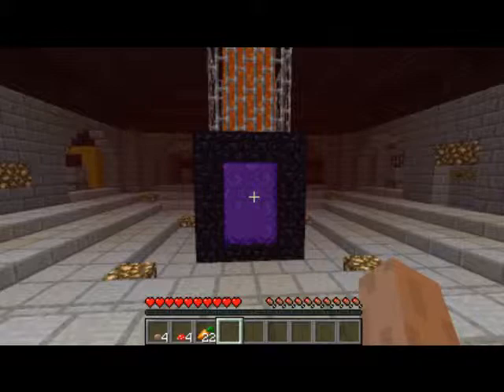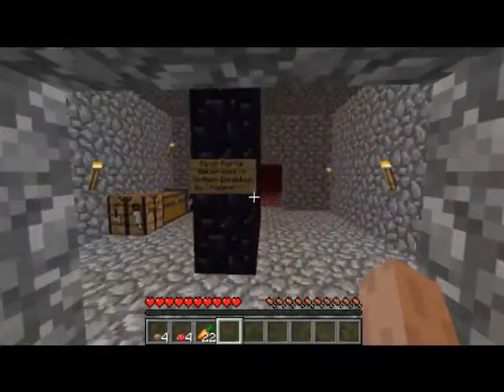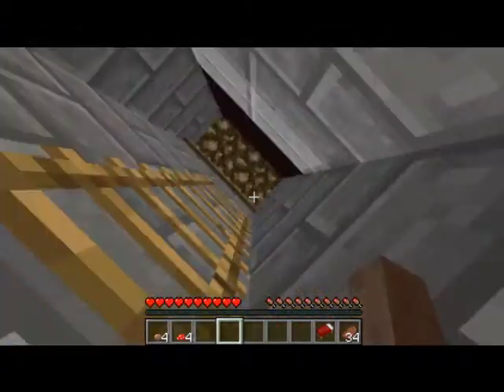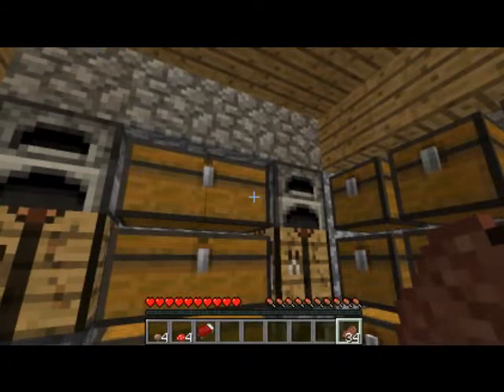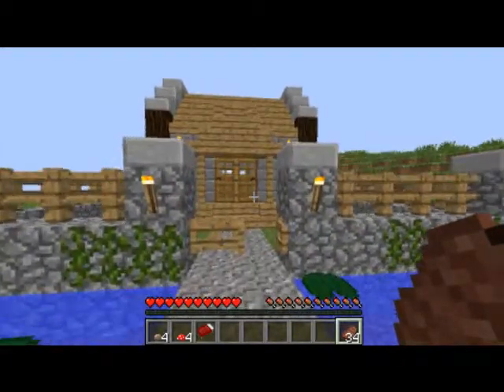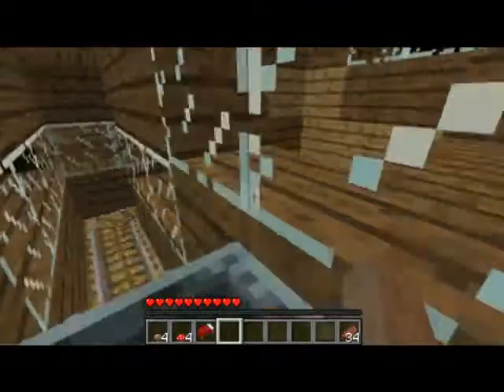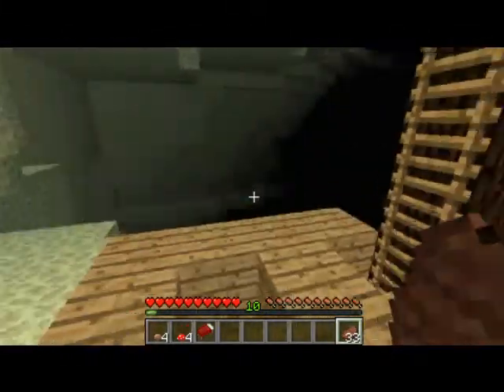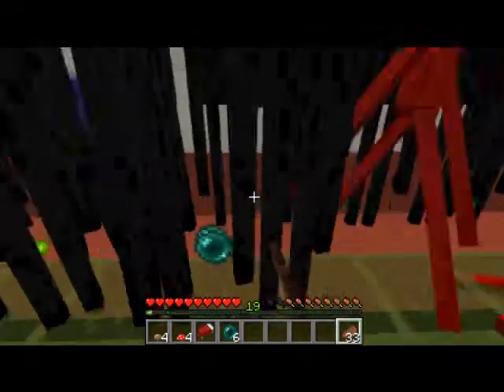Minecraft - First World Tour - Episode 3: Netherlands and Ender Island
I take a trip to see Nether builds before heading to 'the end.'